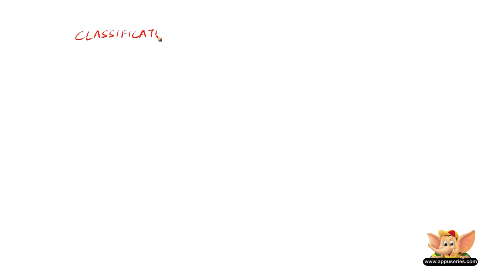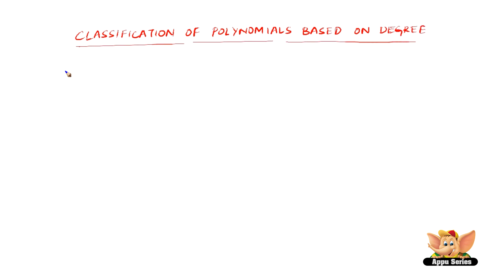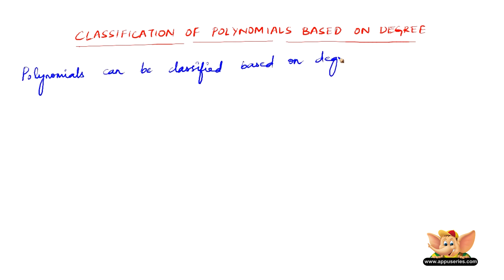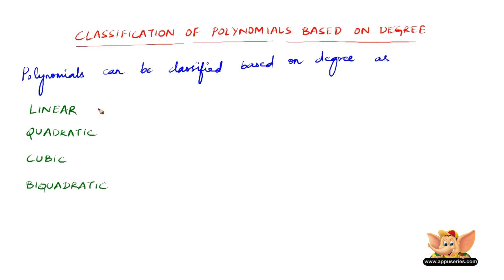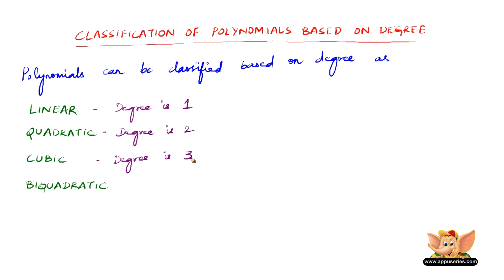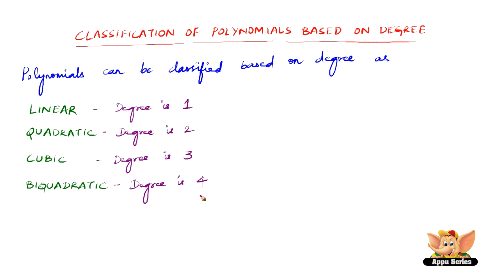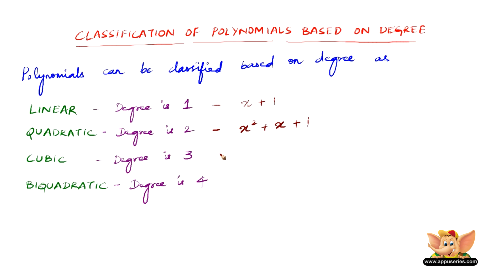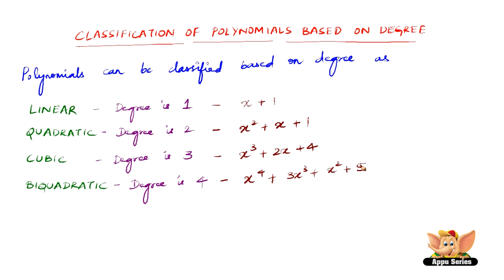How to classify polynomials based on degree of the polynomials ?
Although we have done classification of polynomials in the previous videos, this video explains another type of classification of polynomials. This classification of polynomials is based on the degree of the polynomials.

This video covers the topics of Linear polynomials, Quadratic polynomials, Cubic polynomials, Biquadratic polynomials with examples.

So look into the videos that explain degree of polynomials before watching this video to understand this video better!